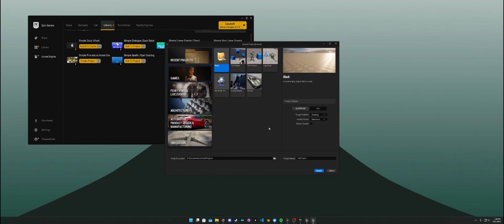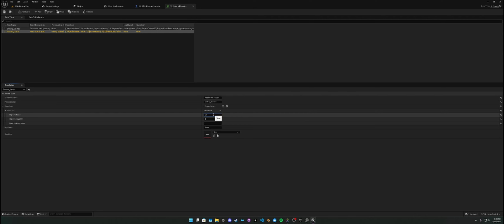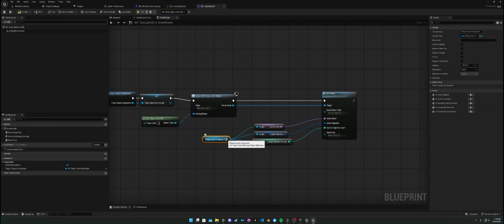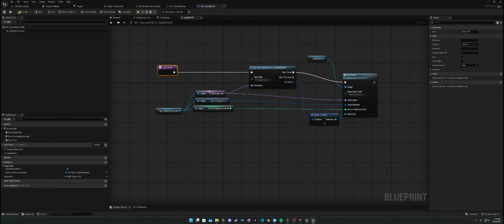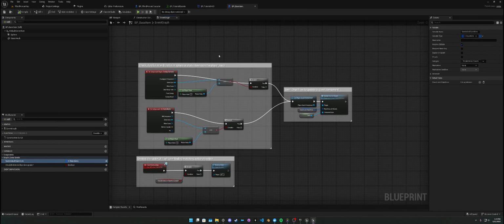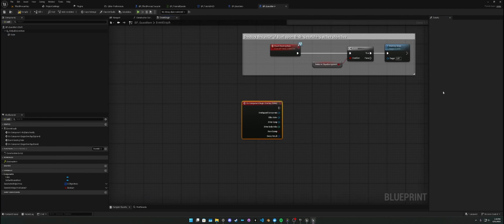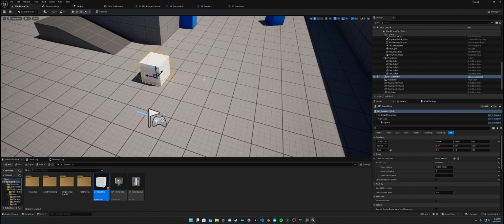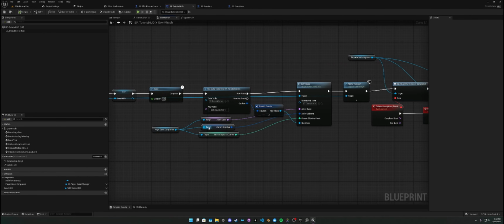Simple Linear Quests Tutorial